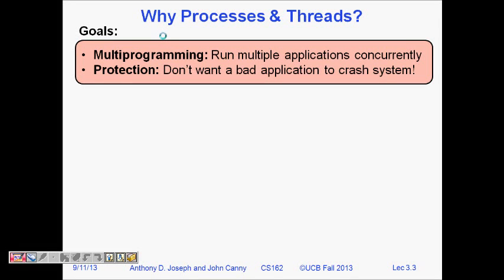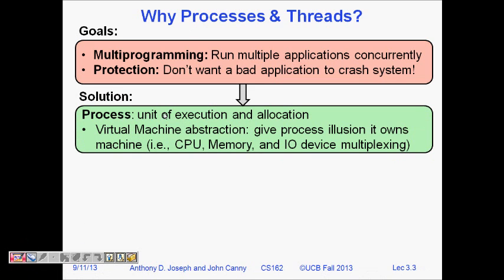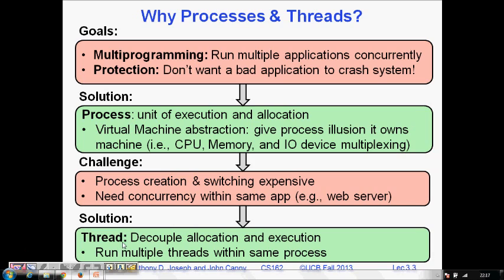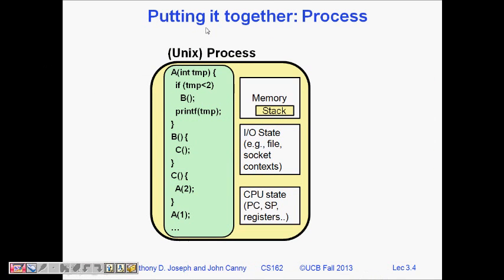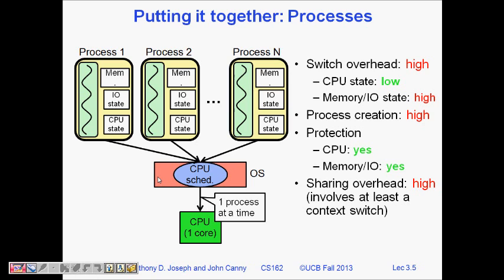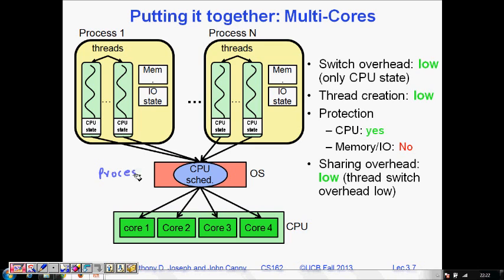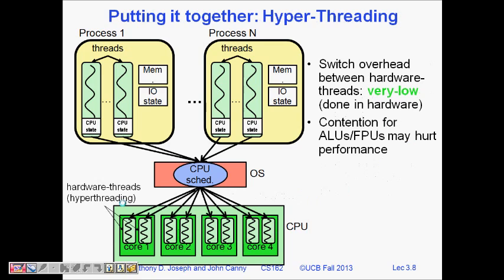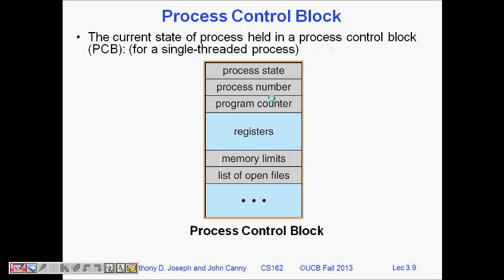Programming Interview: Processes and Threads in Operating System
slides are taken from
Operating System Concepts
Eight Edition
Avi Silberschatz
Peter Baer Galvin
Greg Gagne